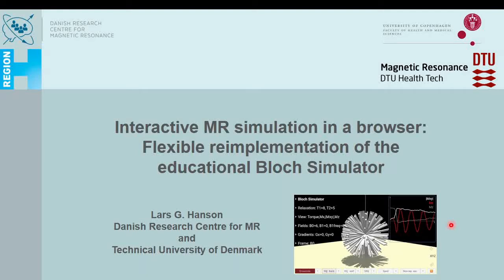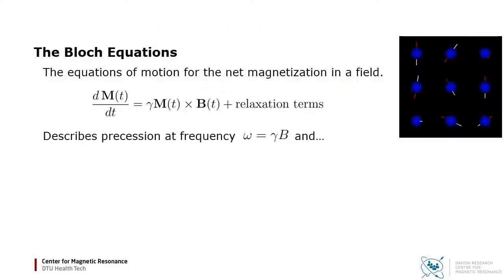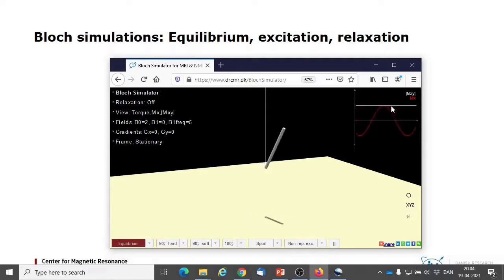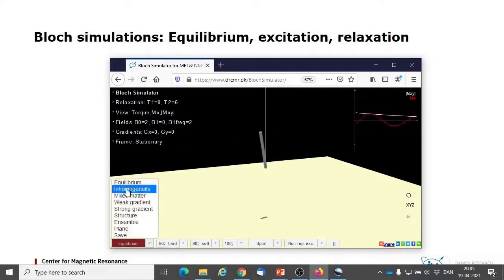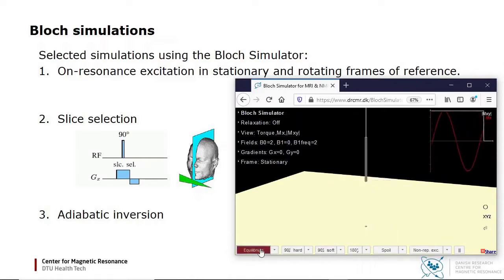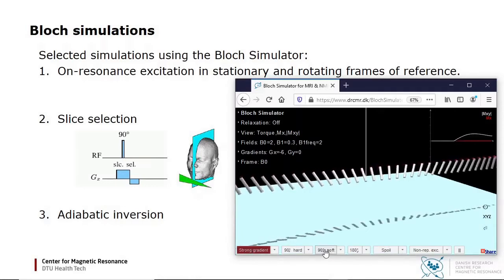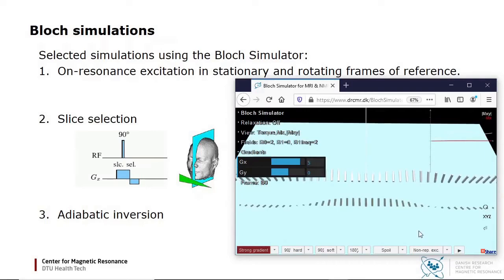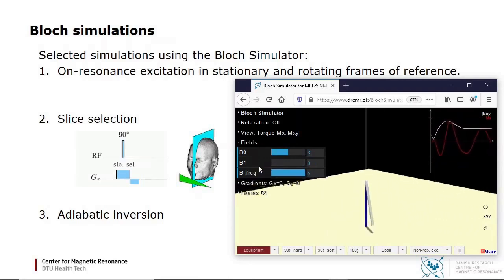Introduction to the reimplemented Bloch Simulator from "MRI together '21"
offers interactive NMR and MRI exploration in a browser. This electronic poster briefly introduces it and provides examples of use. It is from the "MRI together '21" meeting, and parts are identical to a longer recommended ISMRM lecture on basic spin dynamics